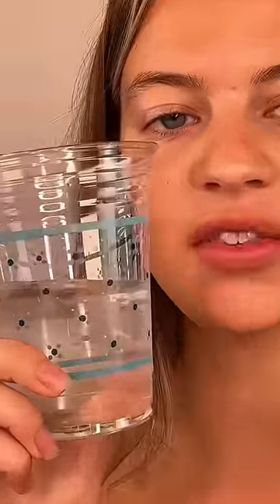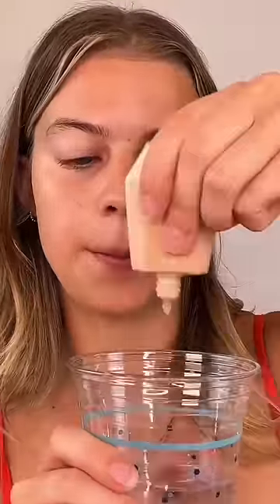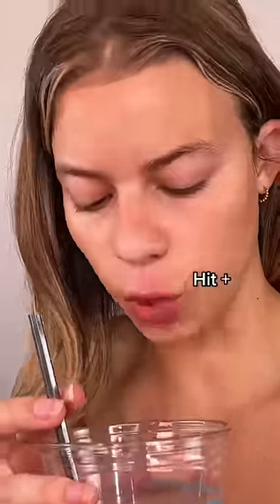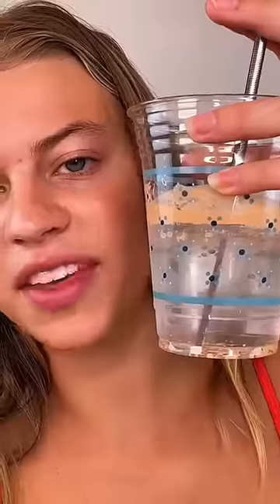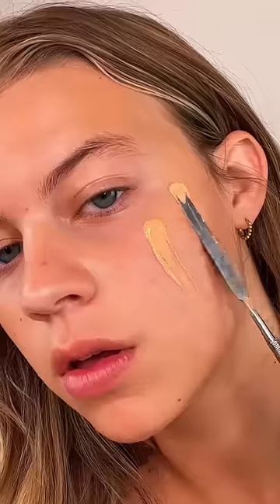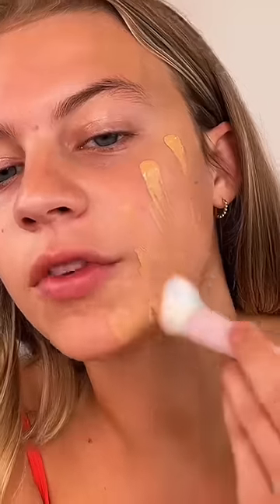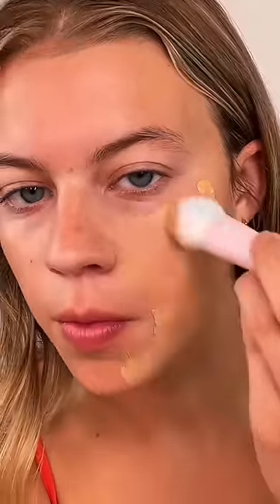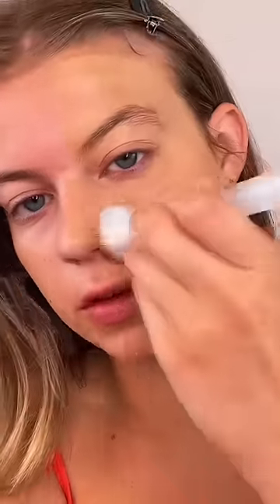HOW TO MAKE ANY FOUNDATION WATER PROOF!?